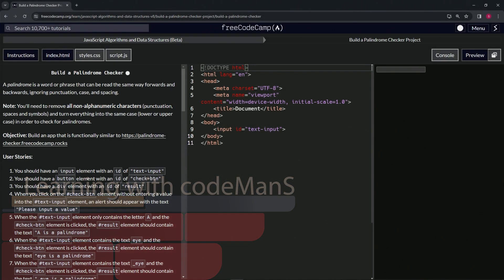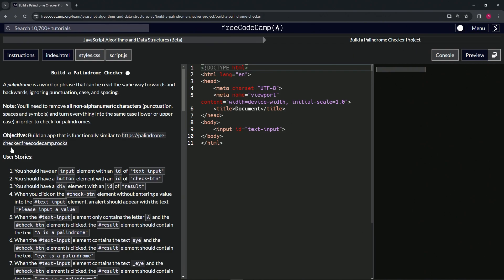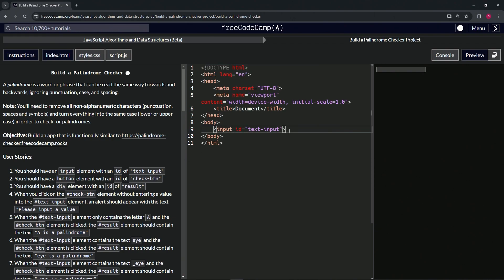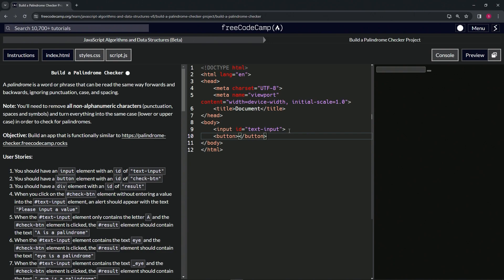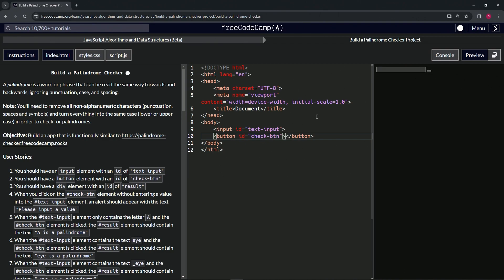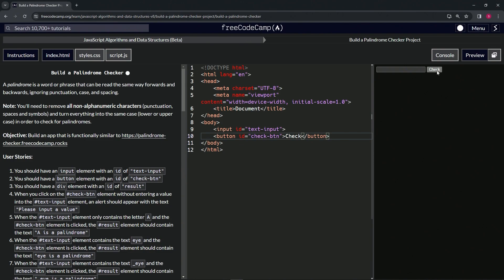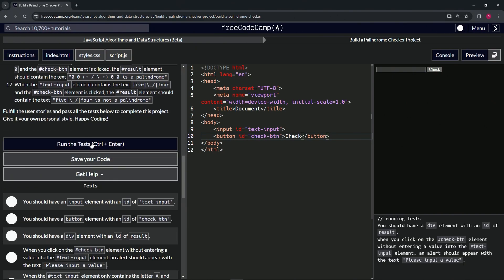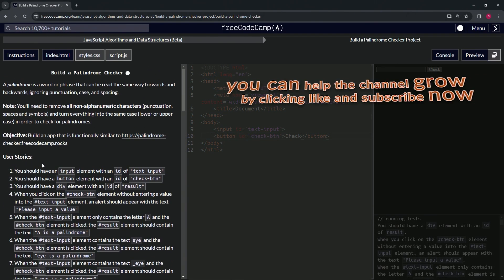Certification Project: Build a Palindrome Checker - Step 2 | freeCodeCamp | (Beta) | JavaScript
🌟 **"Advancing Your Palindrome Checker: Implementing User Interaction - FreeCodeCamp Project Tutorial"** 🌟

🔍 Moving forward in the FreeCodeCamp JavaScript Algorithms and Data Structures project, we now delve into user story number two, focusing on creating a user-interactive element for your Palindrome Checker. This tutorial is designed to guide you through adding a crucial component to your application—a button element with the ID `check-btn`. This button is the gateway for users to submit text for palindrome verification, marking an essential step toward a fully interactive web application. Follow along as we enhance the user interface and prepare for further development.

📌 **Crafting the Check Button**:

Discover the steps to incorporate a button element into your project, ensuring it is appropriately identified with the ID `check-btn`. This guide will demonstrate how to add the button to your HTML, including labeling it with "Check" to clarify its function. This addition is pivotal for facilitating user interaction, allowing users to actively engage with your Palindrome Checker by submitting text for analysis.

📊 **Enhancing Interface Usability**:

Explore the importance of a well-defined and accessible button in enhancing the usability and aesthetic appeal of your web application. By incorporating a visually noticeable "Check" button, you not only improve the application's interface but also encourage user participation, making the process of checking for palindromes straightforward and intuitive.

✏️ **Preparing for User Story Number Three**:

With the completion of user story number two, your Palindrome Checker takes a significant leap forward in functionality. As we anticipate the next phase, user story number three, we're reminded of the iterative nature of web development—each step builds upon the last, gradually increasing the application's complexity and capabilities.

📘 **Reflecting on UI/UX Principles in Web Development**:

Take a moment to reflect on the integration of UI/UX design principles in your project. Incorporating a simple yet effective "Check" button highlights your application's user-centered design, showcasing your commitment to creating engaging and functional web solutions.

🌍 **Join Our Developer Community**:

Share your journey through the Palindrome Checker project, engage in discussions about UI/UX best practices, and discover new challenges that inspire and enhance your development skills.

📈 **Looking Ahead**:

Your dedication to learning and implementing new features not only advances your technical skills but also contributes to your growth as a versatile web developer.